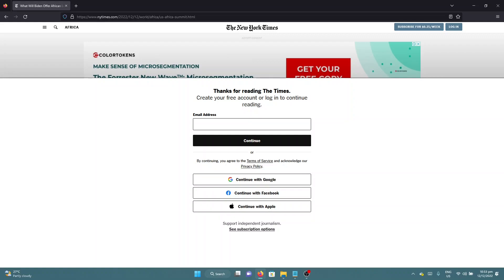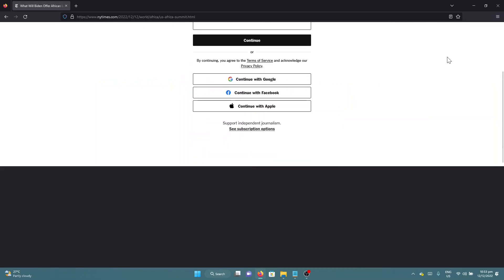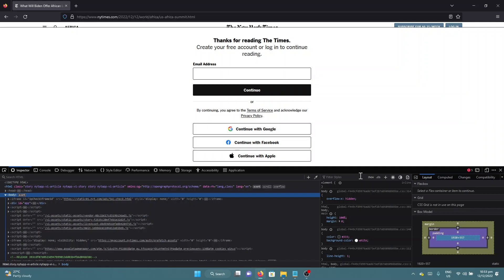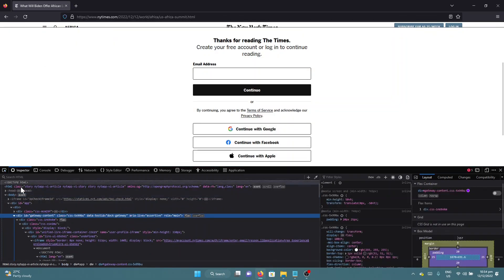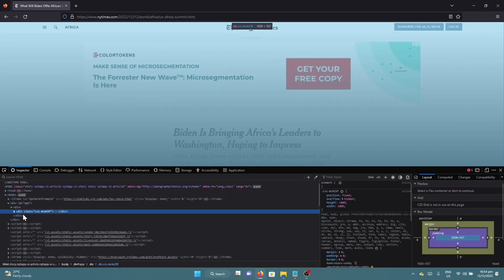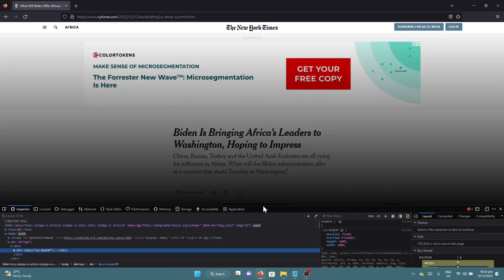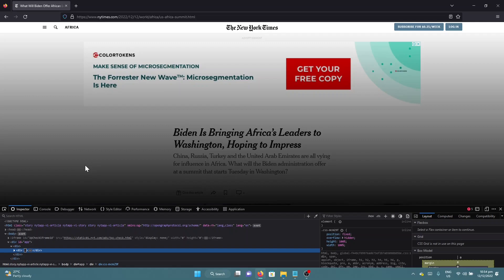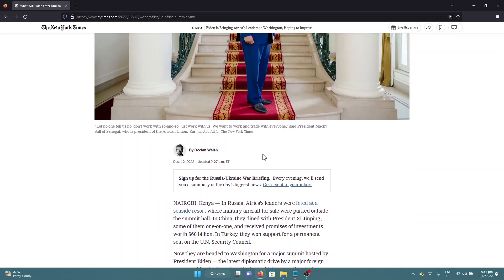Websites are losing millions of dollars because of this // Bypass Paywall // Cyber Security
In this video I discuss how website are losing money because of this simple oversight.

This allows the visitor to bypass paywall and get free content.